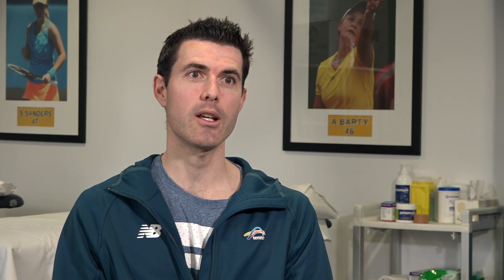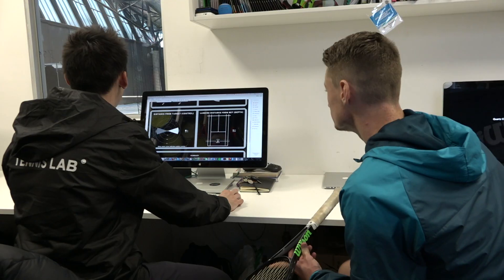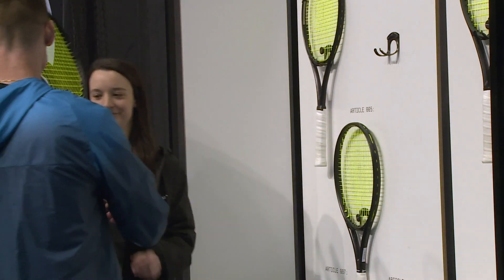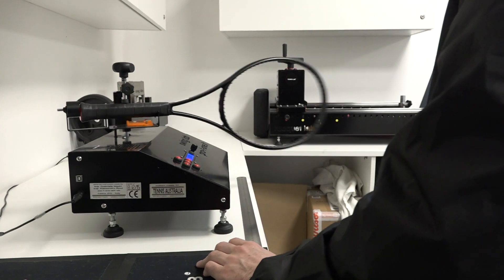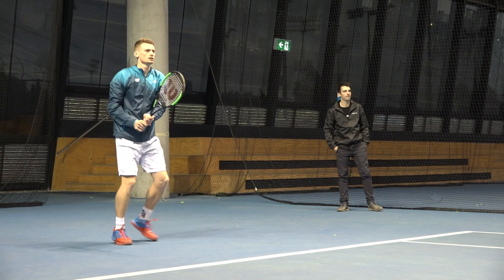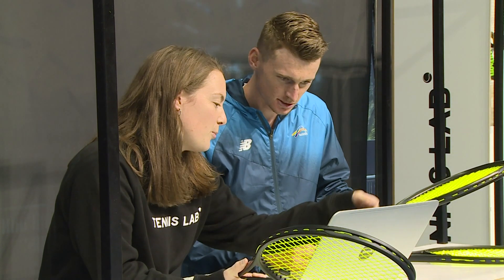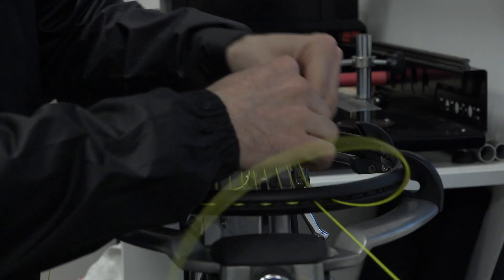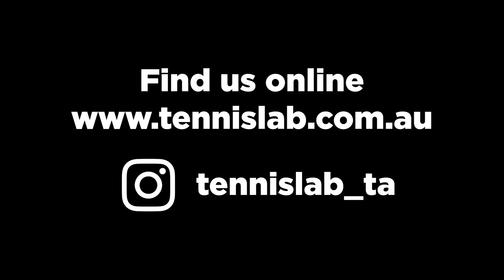Tennis Lab - The link between racquets and injuries